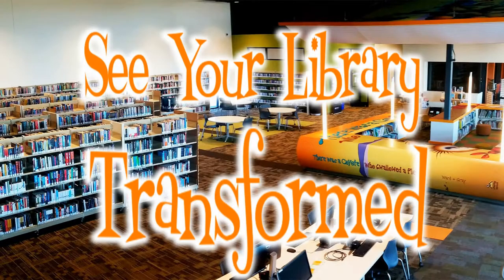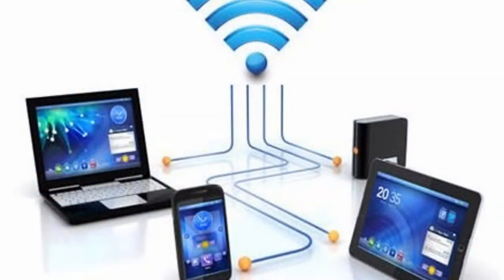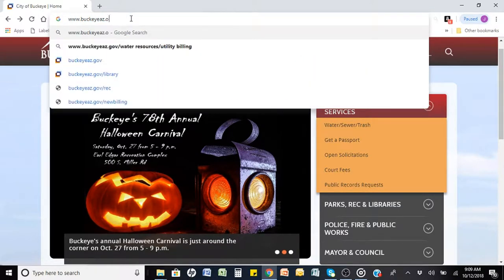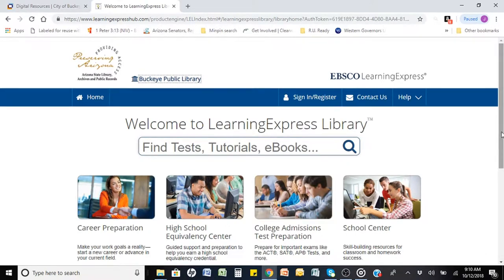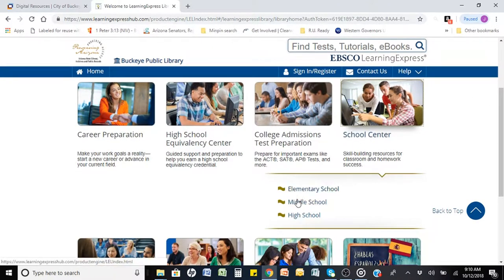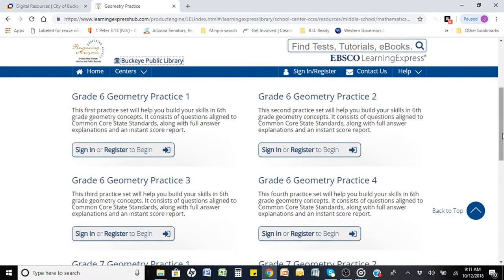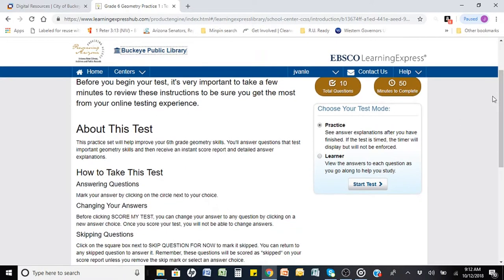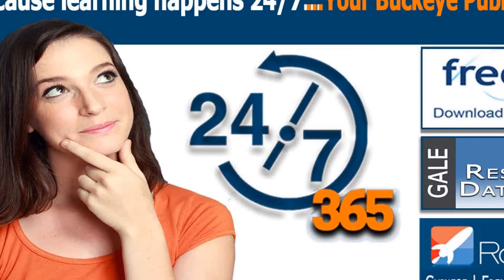Learning Express Library training Video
Learn how to access and navigate The Learning Express Library via the Buckeye Public Library System Online Digital Library located